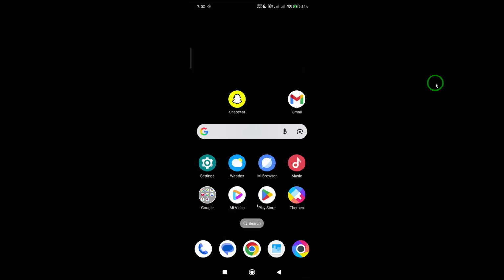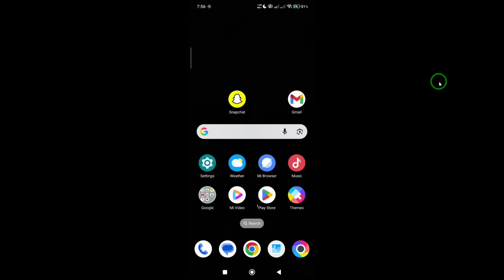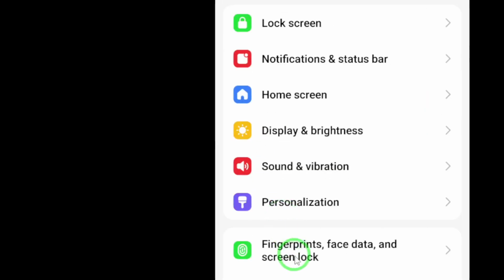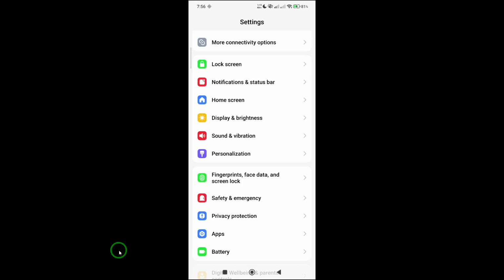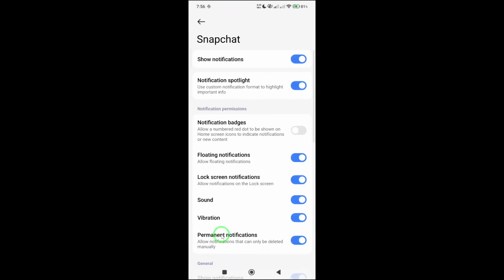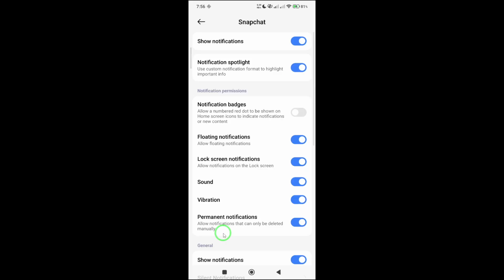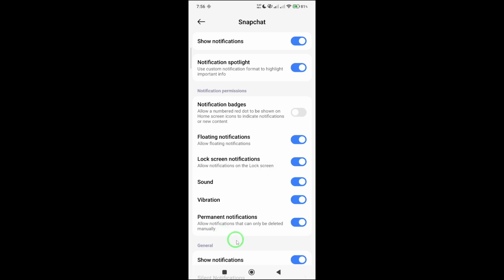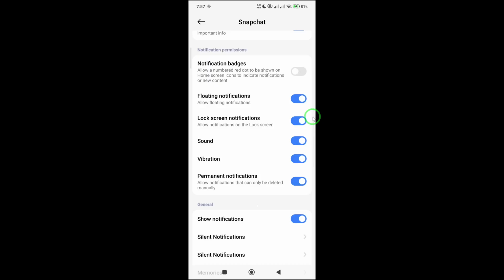How To Disable Miscellaneous Notifications On Snapchat (Updated)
Learn how to disable miscellaneous notifications on Snapchat with this updated step-by-step guide. This will help you reduce unwanted alerts and keep your notifications focused on what matters.

Follow these simple steps to turn off miscellaneous notifications directly from your phone settings and improve your Snapchat experience.

1. Go to your Phone Settings

2. Tap on Apps

3. Tap on Snapchat

4. Tap on Notifications

5. Tap on Notification categories

6. Toggle off Miscellaneous-

Chapters:
00:00 Intro
00:12 Soultion
01:05 Outro